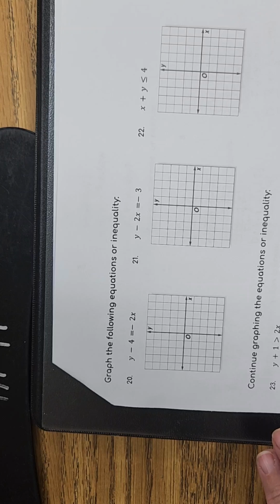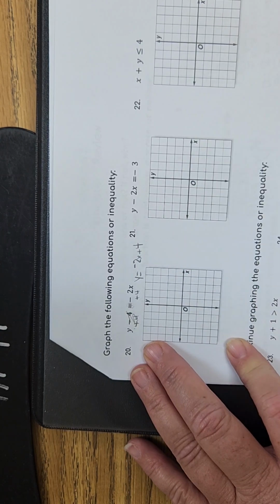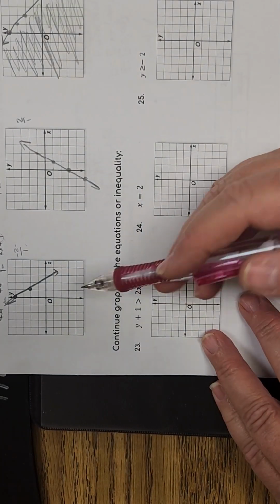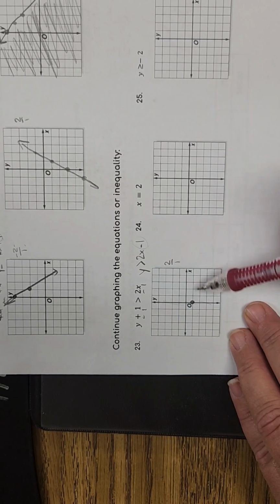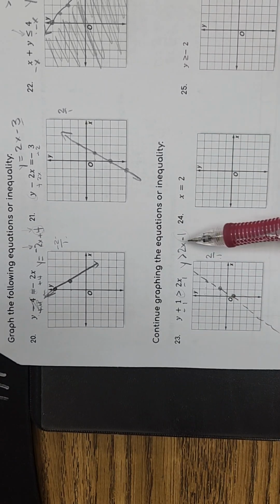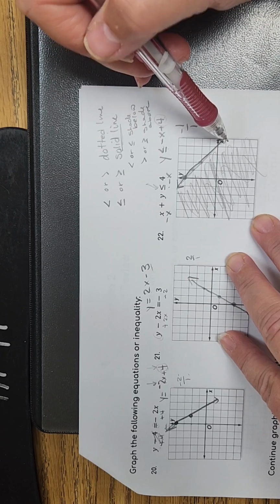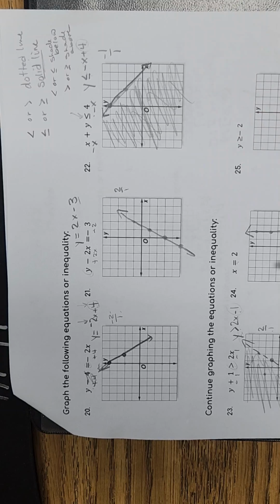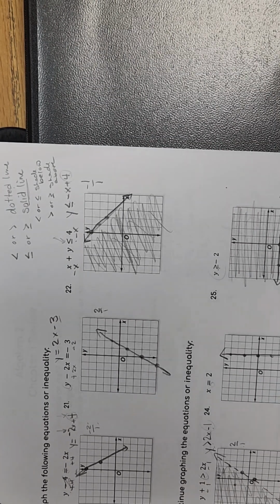Alg. 2, Chapter 1 Review 2024